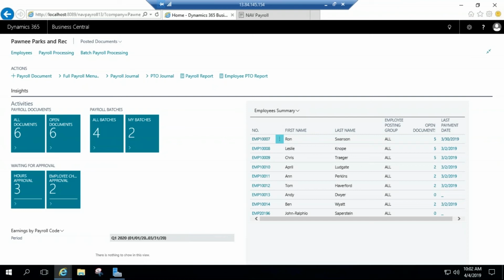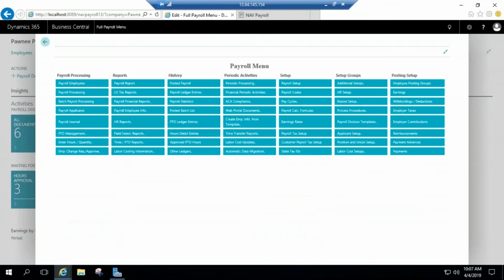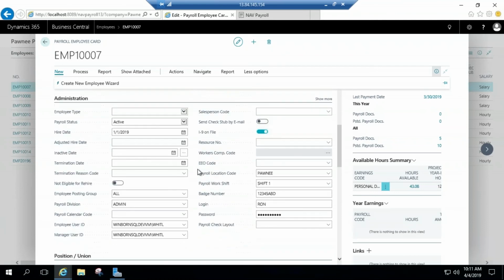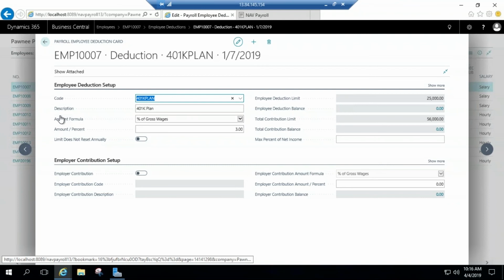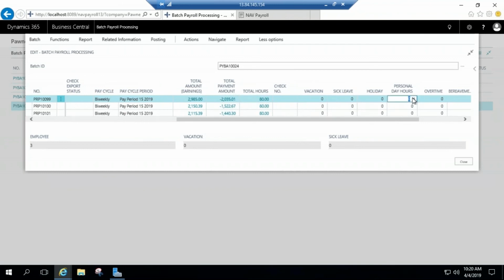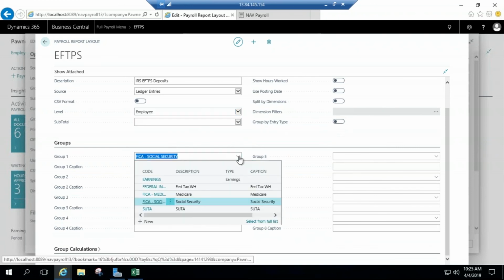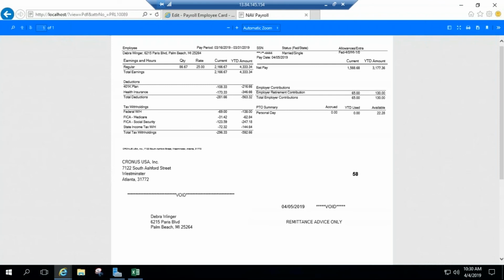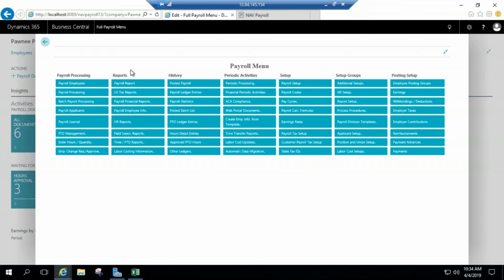Primo Payday Introduction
Looking for a new payroll solution? Introducing Primo Payday. Watch this webinar and NAV Payroll will help you explore the capabilities of a payroll solution that allows you to instantly post payroll to your GL.